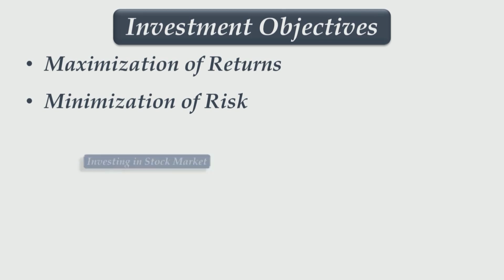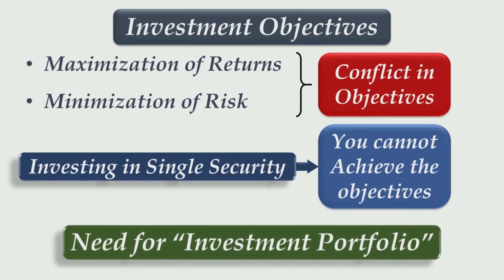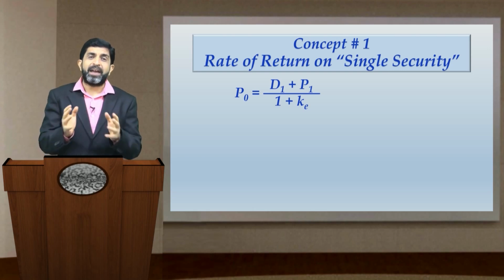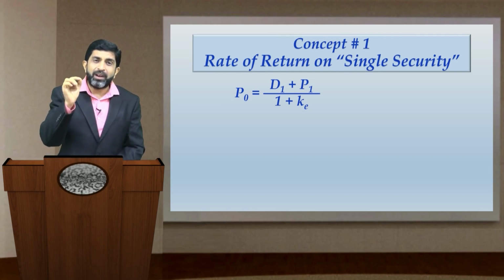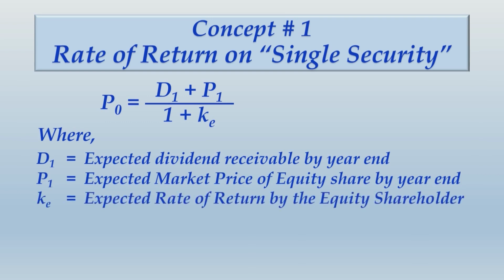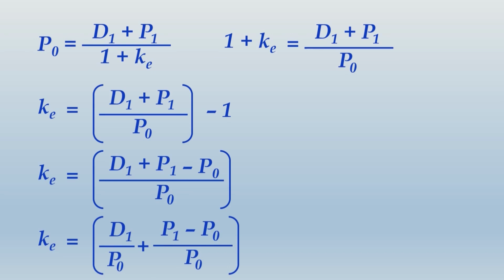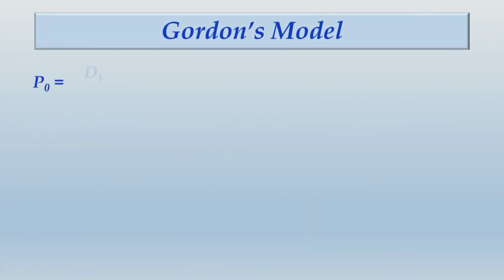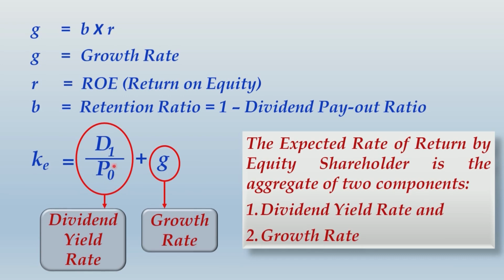Risk Return & Portfolio Management | CA Final SFM (New Syllabus) Classes & Video Lectures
Background Music Composed and Arranged by:
Mr. Manish Thakkar

Investing in Stock Market gives high returns but the risk is high
Investing in Bond Market has Low Risk but the returns are also low

If you are Investing in Single Security - you would not be able to achieve the objectives. Therefore, you should aim at creating a diversified portfolio to achieve your investment objectives.

P0 = (D1 + P1) / (1 + Ke)

D1 = Expected dividend receivable by year end
P1 = Expected market price of equity share by year end
Ke = Expected Rate of return by the Equity Shareholder
P0 = Current Market Price of Equity Share